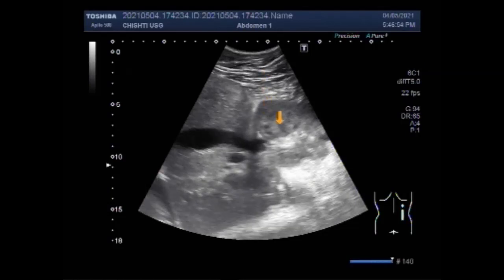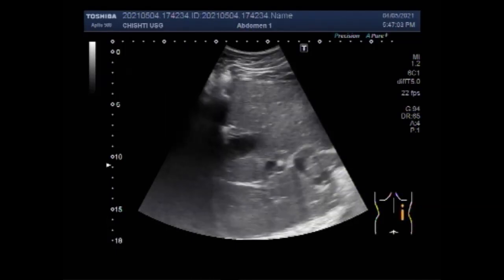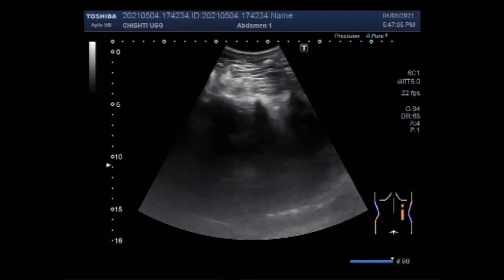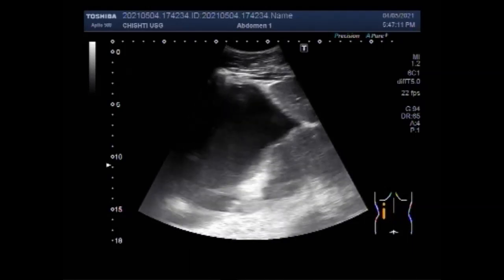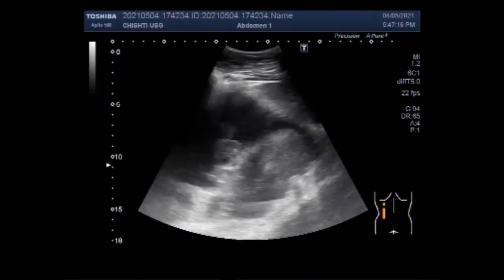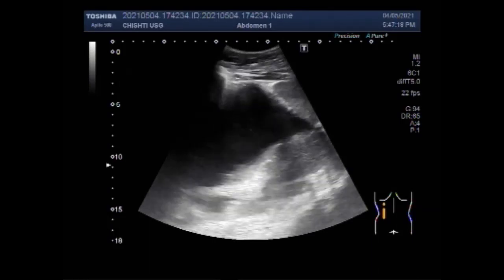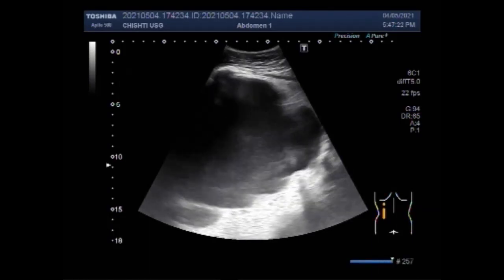Atelectasis, large Pleural Effusion with Collapsed lung tissue.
This video shows Atelectasis, large Pleural Effusion with Collapsed lung tissue.
Ultrasound allows the detection of small amounts of pleural locular fluid, with positive identification of amounts as small as 3-5 mL, that cannot be identified by radiographs, which is only capable of detecting volumes above 50 mL of liquid.
Ultrasound may help to identify the cause of atelectasis – like a large pleural effusion. More subtle findings can include scalloped pleural borders as the pleura are pulled in toward the collapsed lung, and crowded bronchi no longer separated by the same volume of the aerated lung.
Pleural effusion is a condition that involves the buildup of fluid between the tissues (pleura) that line the lungs and the inside of the chest wall.
Atelectasis is usually associated with the accumulation of blood, fluid, or air within the pleural cavity, which mechanically collapses the lung. This is a frequent occurrence with pleural effusion, caused by congestive heart failure (CHF).
Atelectasis is caused by a blockage of the air passages (bronchus or bronchioles) or by pressure on the outside of the lung. Lung disease. Mucus that plugs the airway. Pressure on the lung caused by a buildup of fluid between the ribs and the lungs (called a pleural effusion)
Some cases of pleural effusion can have more serious complications, depending on the severity of the condition, cause, and treatment used. Serious complications can include pulmonary edema or fluid in the lungs, which can result from draining fluid too quickly during thoracentesis.
A collapsed lung feels like a sharp, stabbing chest pain that worsens on breathing or with deep inspiration. This is referred to as "pleuritic" because it comes from irritation of nerve endings in the pleura (inner lining of the rib wall. Pain often radiates to the shoulder and or back.
Diuretics and other heart failure medications are used to treat pleural effusion caused by congestive heart failure or other medical causes. A malignant effusion may also require treatment with chemotherapy, radiation therapy, or a medication infusion within the chest.
Sadly, the average life expectancy for lung cancer with a malignant pleural effusion is less than six months. The median survival time (the time at which 50 percent of people will have died) is four months, though some people survive longer.
Atelectasis is a common finding in chest x rays in inpatient settings. While atelectasis that clears with regular respiratory toiling may signify a benign etiology, it could be the first sign of airway malignancy. Lung cancer is common and smoking is the main risk factor for primary lung cancer.
It is possible to have a partial or complete lung collapse. Sometimes a partial collapse might affect just a small part of the lung, and you may only have mild symptoms, or may even feel nothing.
Drainage of a pleural effusion.
Once the catheter is placed and a chest x-ray has confirmed that there is no pneumothorax, patients can go home and manage their effusion as an outpatient by draining the catheter using the appropriate supplies 2-3 times a week or as ordered by the physician.
The most common form of atelectasis is obstructive or resorptive atelectasis. It is caused by intrinsic or extrinsic obstruction of an airway by conditions as neoplasm, infection, foreign body, or heavy secretions.
In general, pleural effusions can be divided into transudates (caused by fluid leaking from blood vessels) and exudates (where fluid leaks from inflammation of the pleura and lung). The most common causes of pleural effusion are congestive heart failure, pneumonia, malignancies, and pulmonary embolism.
Atelectasis may not cause signs or symptoms if it affects only a small area of the lung. Atelectasis usually gets better with time or treatment. However, if it is undiagnosed or untreated, serious complications can occur, including fluid buildup, pneumonia, and respiratory failure.
Tuberculous pleural effusion (TPE) is one of the most common forms of extrapulmonary tuberculosis. TPE usually presents as an acute illness with fever, cough, and pleuritic chest pain. The pleural fluid is an exudate that usually has predominantly lymphocytes.

Estimation of volume of pleural effusion. The volume of pleural effusion is equal to 200 ml/cm the distance between the inferior edge of the lung and the superior edge of the diaphragm.
Distance between diaphragm and lung in cm x 200   or
Distance between diaphragm and lung in mm x 20
The sonographer may evaluate the images for internal echogenicity of the effusion, thickness of the pleura, and associated parenchymal lesions of the lung. There are two types of effusions that could be distinguished on the basis of sonographic findings. Transudates are anechoic. An anechoic effusion can be either a transudate or an exudate. Pleural effusions with complex septated, complex non septated, or homogeneously echogenic patterns are always exudates (p less than .01).